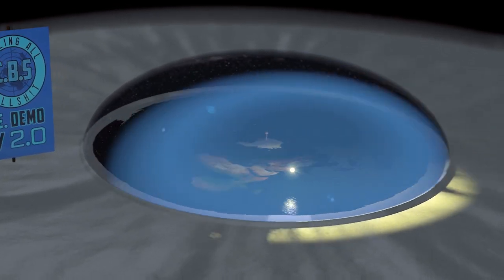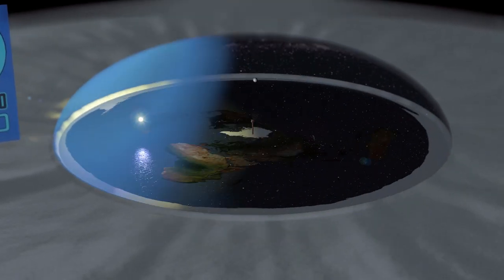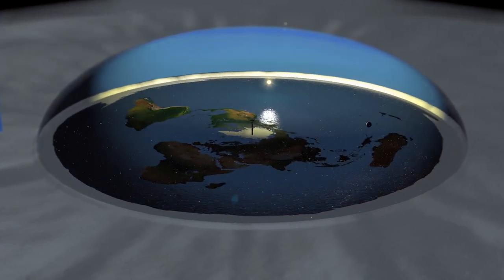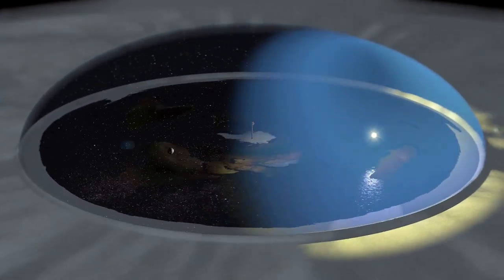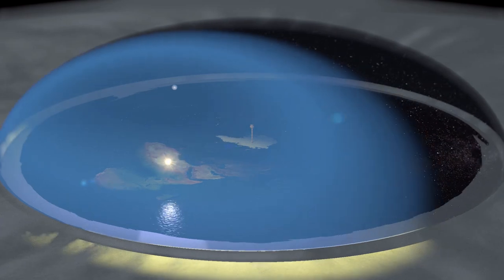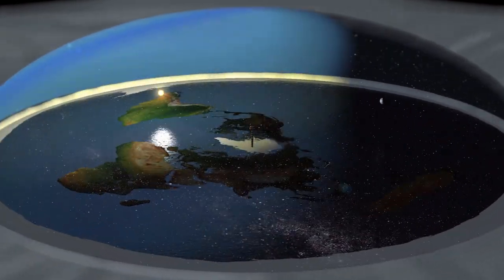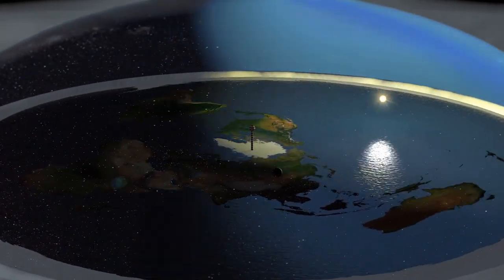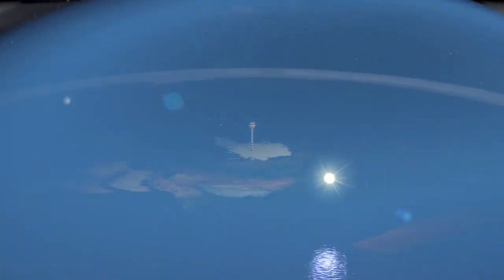More Flat Earth (AE) 3D animations - 1080p! FEEL FREE TO USE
At long last I've made version 2 of my flat earth 3D model. I had to start from scratch as the original file became corrupted and It took longer than expected to figure out the necessary features of the software to make a sky that shines blue when sunlight is applied, as well as masking out the stars.

I'll be updating regularly this time!